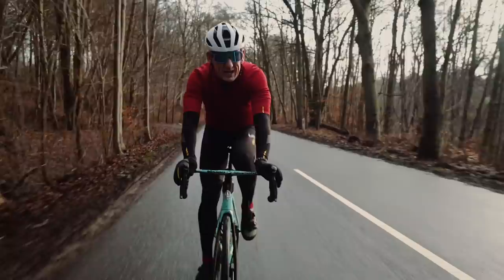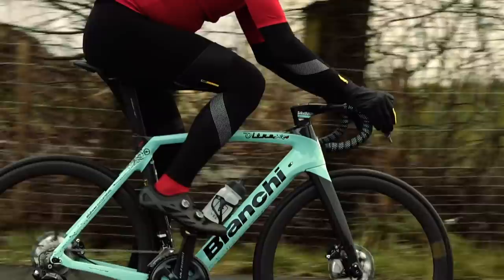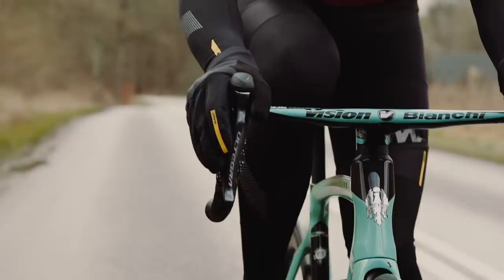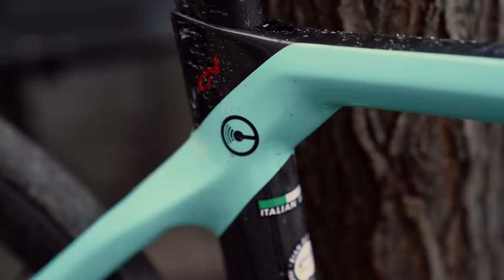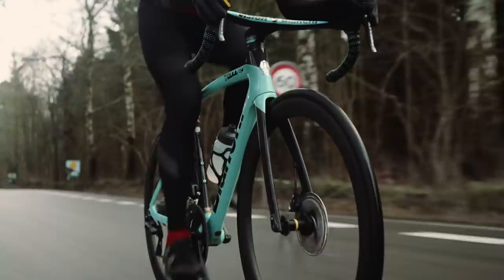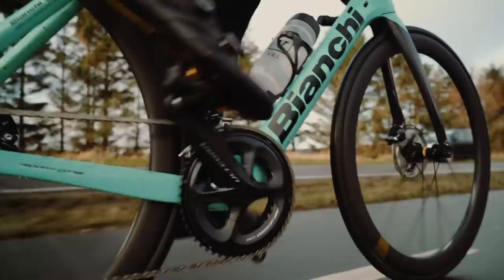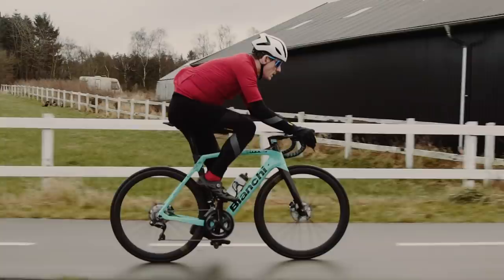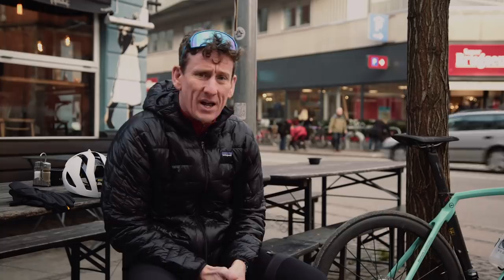Matt Stephens Bianchi Oltre XR4 CV Disc Road Bike First Ride | Sigma Sports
Matt Stephens puts the Bianchi Oltre XR4 CV Ultegra Di2 Disc Road Bike to the test on the roads of Denmark. Find out how he got on with Bianchi’s Countervail technology as this classic bike manufacturer embraces the latest technology. From the Shimano Ultegra Di2 groupset to the Mavic Cosmic Pro Carbon SL UST Disc wheelset this is quite some machine.

Shop the Bianchi Oltre XR4 CV Ultegra Di2 Disc Road Bike